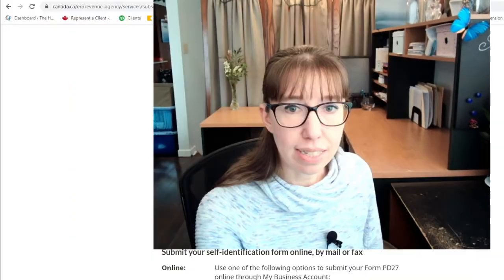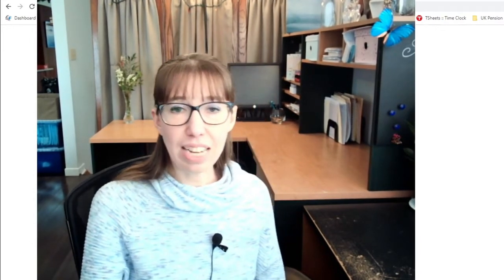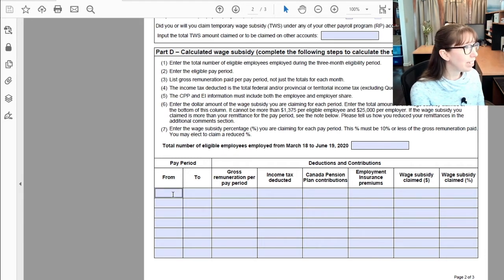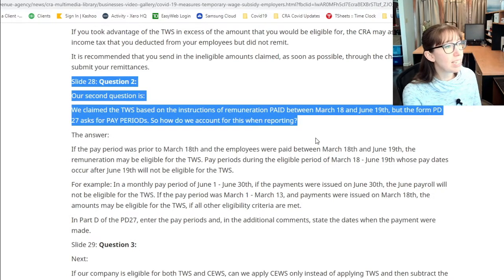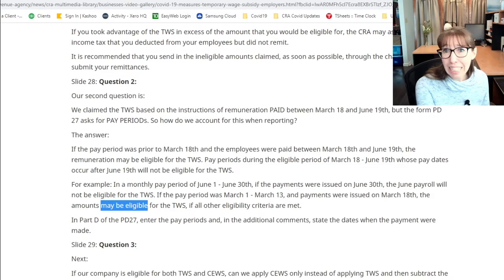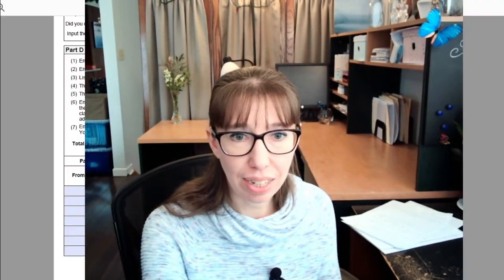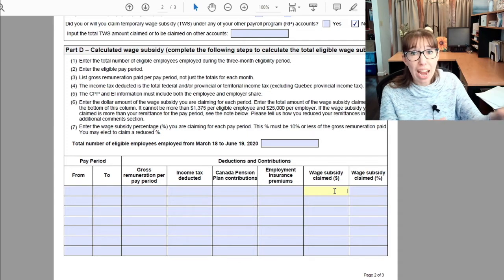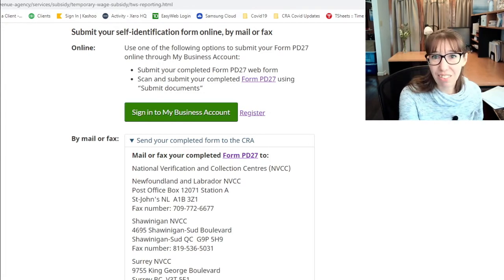TWS and the PD27: We report the Pay Periods Even Though The TWS is based on Paid Dates!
Why does the "10% Temporary Wage Subsidy Self-Identification Form for Employers" Form PD27 ask for Pay Periods, but not Paid Dates?  Is the 10% TWS Subsidy based on Paid Dates or Dates Remuneration was earned?  The answer:  the 10% TWS Subsidy is based on Paid Dates, and the PD27 form was badly designed.  As was the portal on CRA's "My Business Account" Website for reporting this same info.  Can we claimed the 10% TWS on a Pay Period March 2nd to March 15th with a paid date of March 20th?  Yes.  As per this Webinar page on CRA's website (Go To "Slide 28, Question 2" in the transcript:
But, the portal on CRA's website doesn't allow pay period dates before March 18th!!  I know!  Bad Design!  What to do?  Just put March 18th, and put in the COMMENTS section what you wanted to say for that pay period, and put the paid date in the comments too.  OR, manually write out the form and either scan and upload it, or mail it in.  Here's how and where to mail it to, plus the rest of what CRA has to say about the TWS How do I know all this for sure?  I called CRA directly!  Check out the video to hear more!